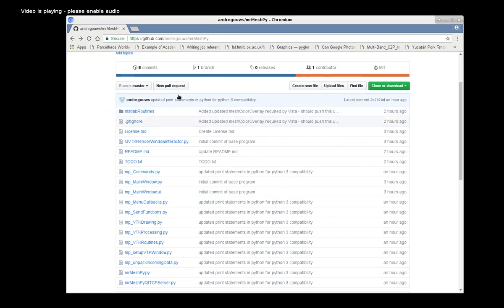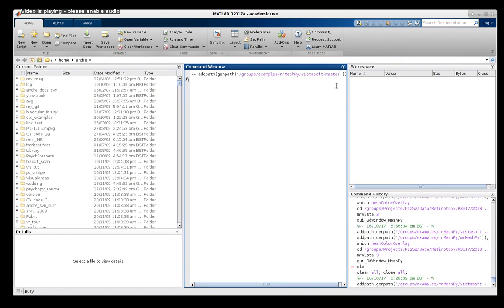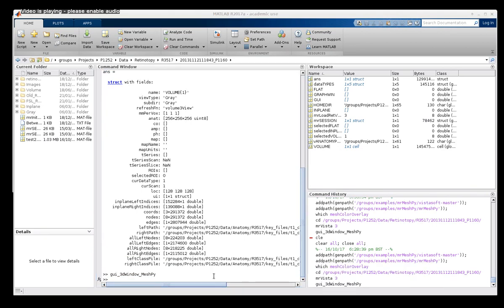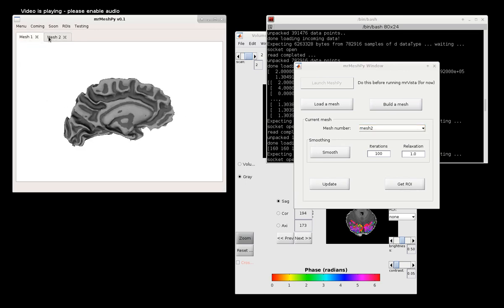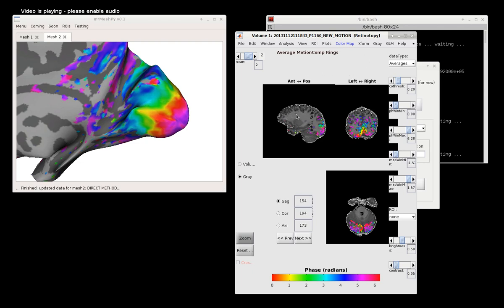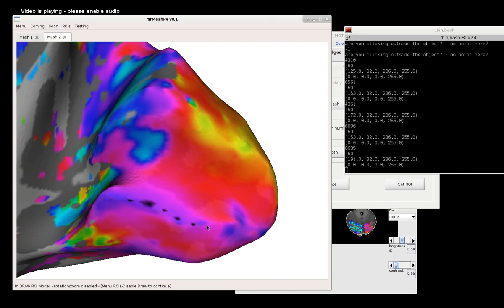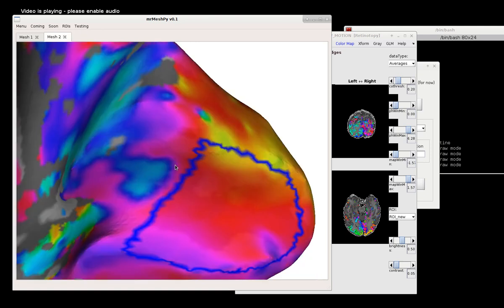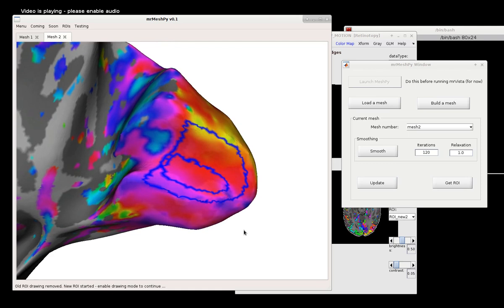mrMeshPy - basic instructions to get you started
(video is playing  - please enable audio)